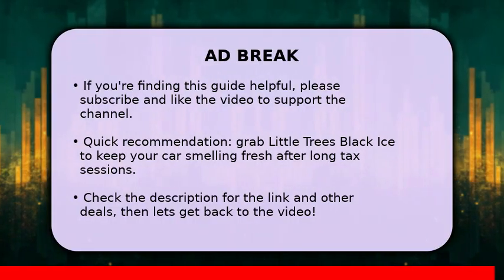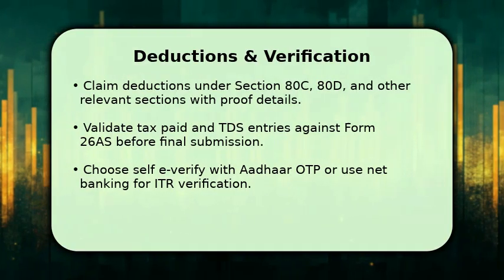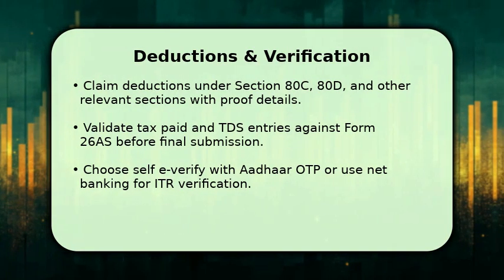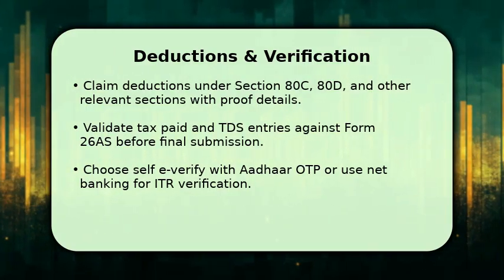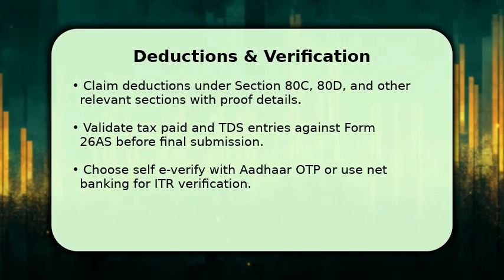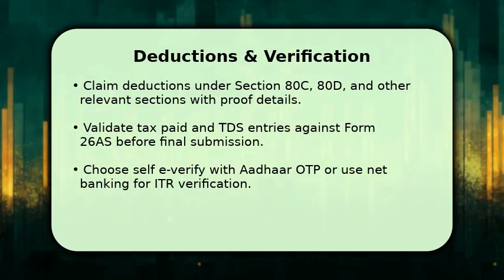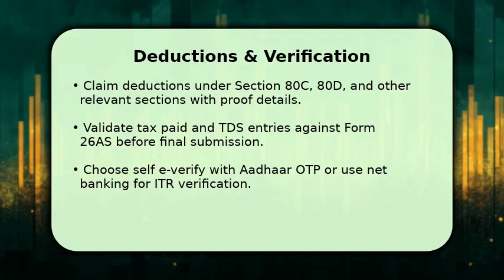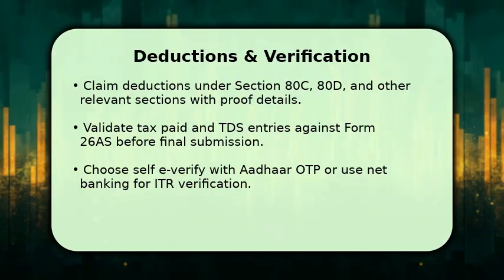How To File Income Tax Return Cleartax - Full Guide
How To File Income Tax Return Cleartax - Full Guide | 🚗 Life’s too short for a stinky car — grab Little Trees Black Ice ▸

Are you struggling to file your income tax return? Look no further! In this comprehensive guide, we'll walk you through the step-by-step process of filing your income tax return using Cleartax. From understanding the different types of income to claiming deductions and exemptions, we've got you covered. Whether you're a first-time filer or an experienced taxpayer, this video will provide you with all the information you need to navigate the complex world of income tax returns.

income tax return, cleartax, tax filing guide, how to file taxes, tax deductions, tax exemptions, income tax return process, tax return filing online, cleartax income tax return